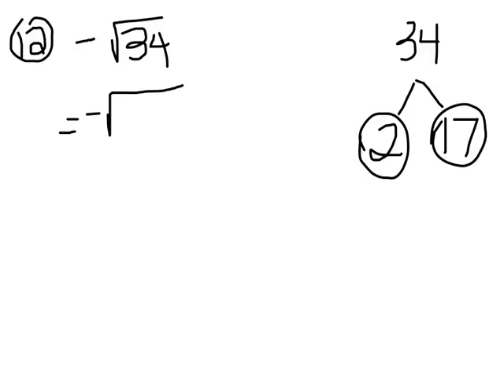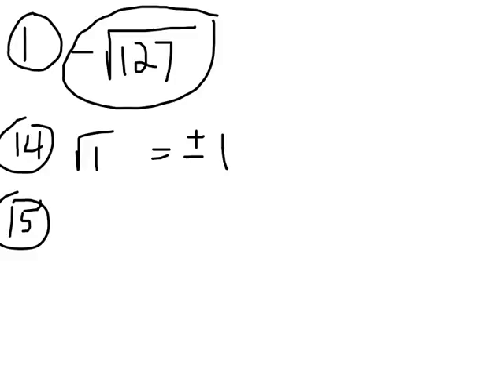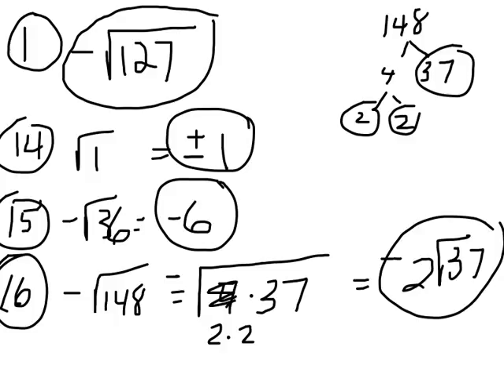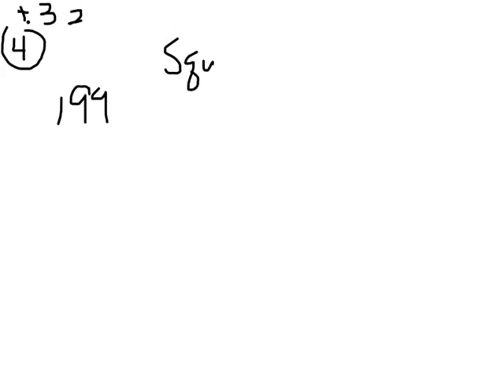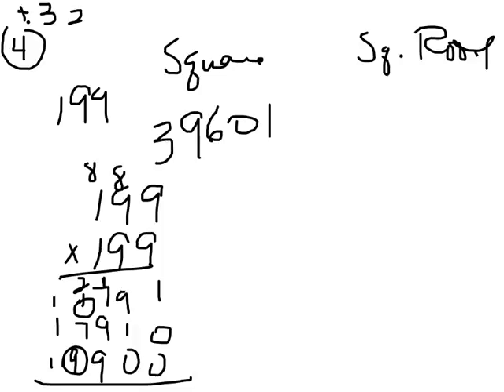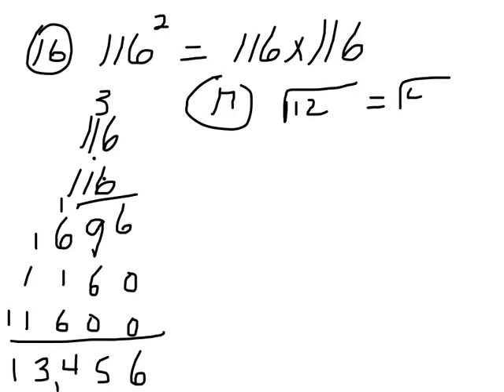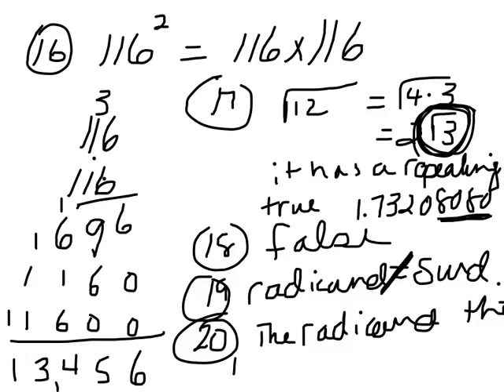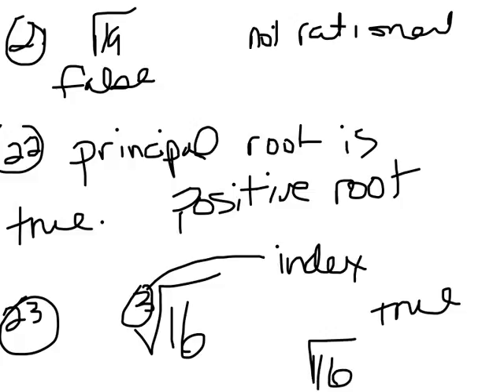PreAlgebra 4.32 sample problems thru 23